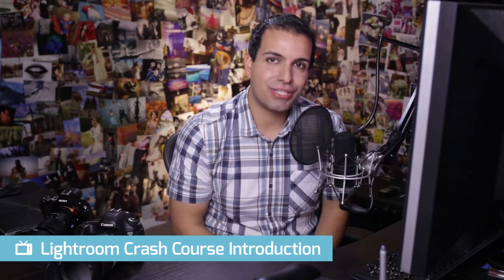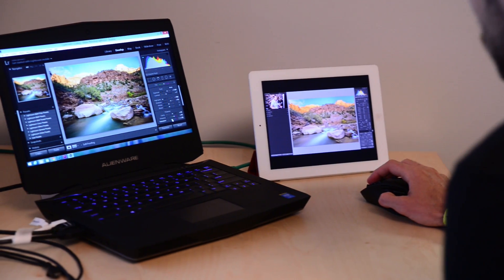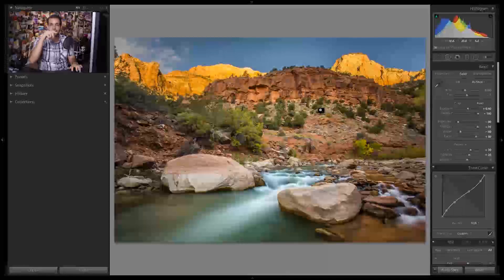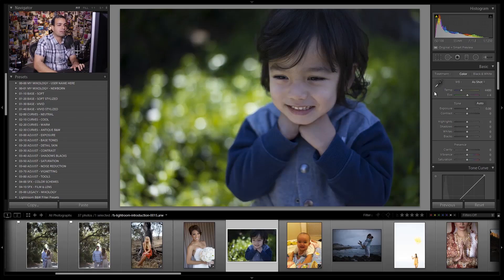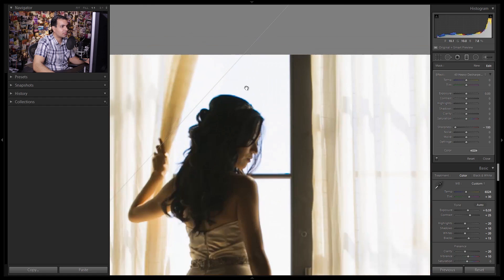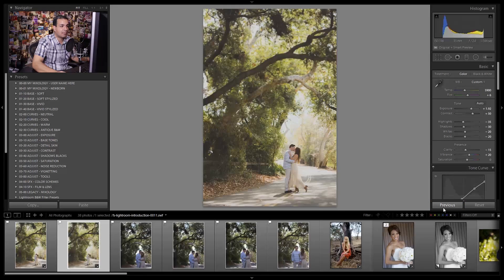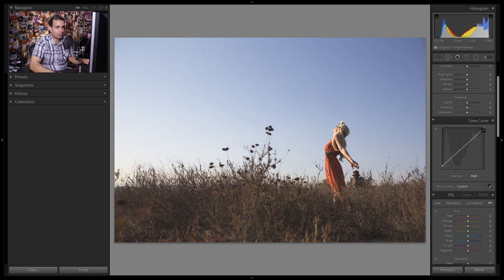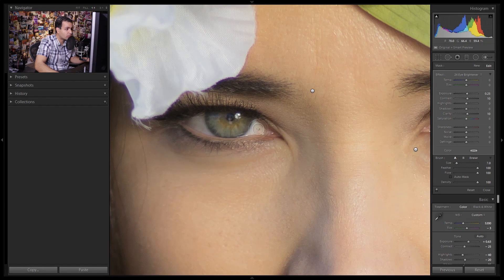How To Use Adobe Lightroom by Fstoppers